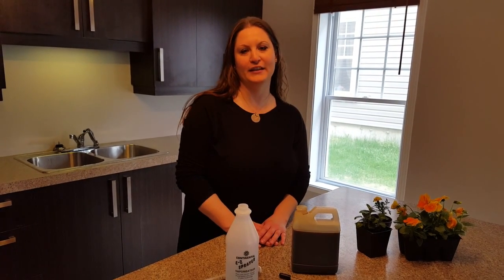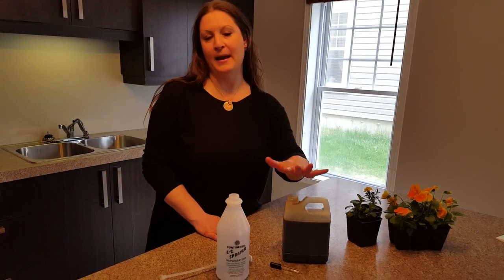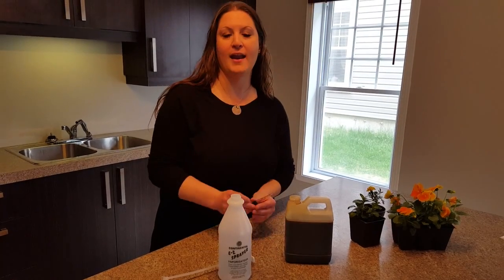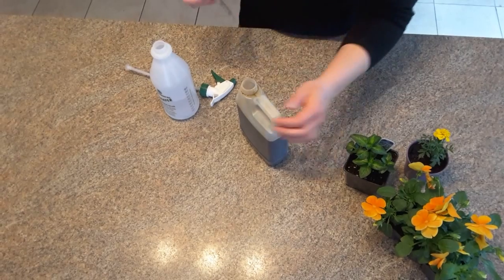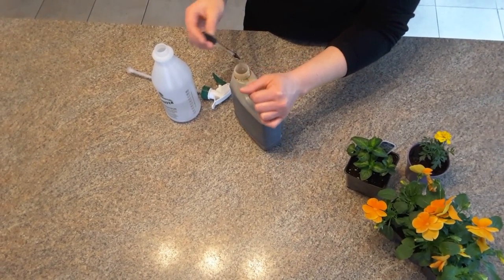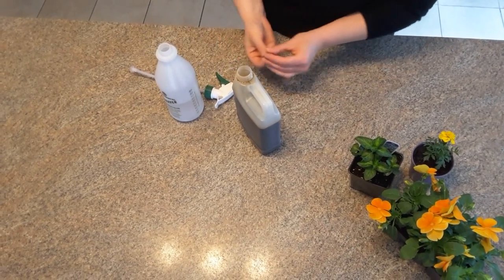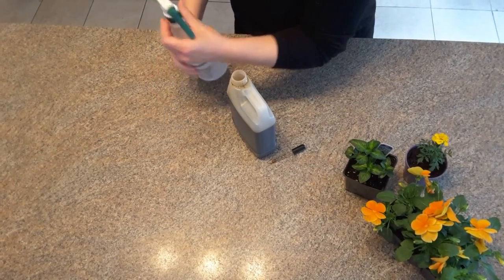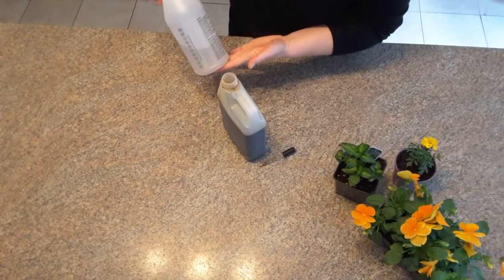How To Mix PlantBioFit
This video demonstrates how to mix PlantBioFit with water. You only require a very small amount of PlantBioFit to cover many house plants at one time. Simply mix 1/4 teaspoon of PlantBioFit for every 18 ounces of water in a spray bottle.